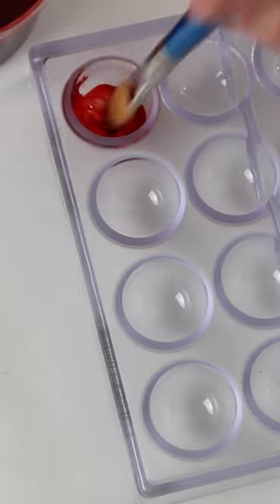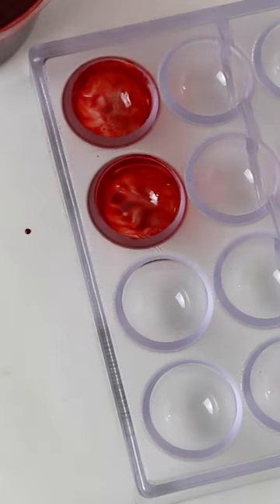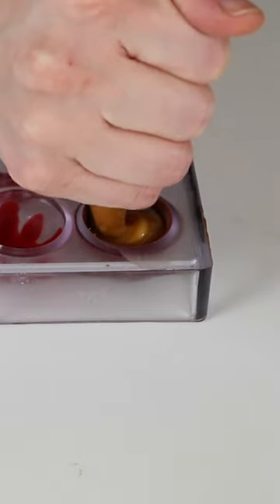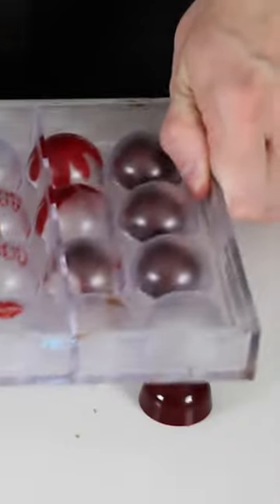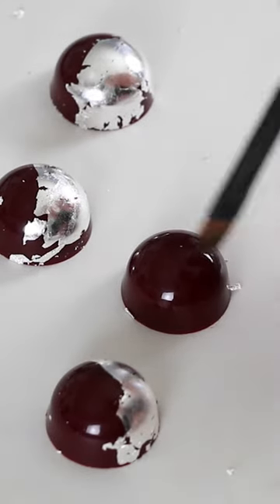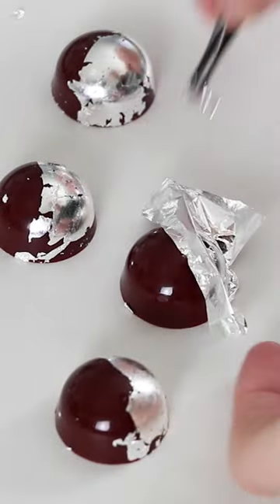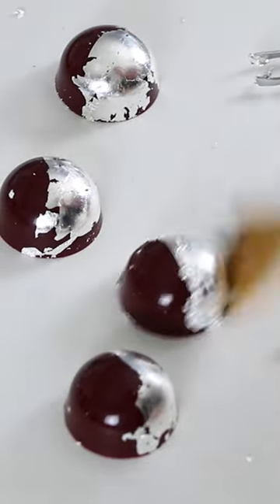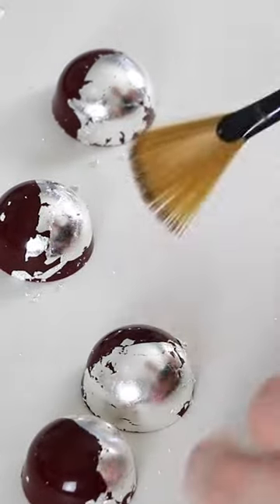Wonderland Chocolate Version | Countdown To 1989 Taylor's Version Album Release!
Moving along with my chocolate countdown to the release of 1989 Taylor's Version...here is my Wonderland chocolate bonbon. For this one I was just going for something pretty that would fit the overall vibe of 1989. Nice deep red cocoa butter for the background and edible silver leaf on top!